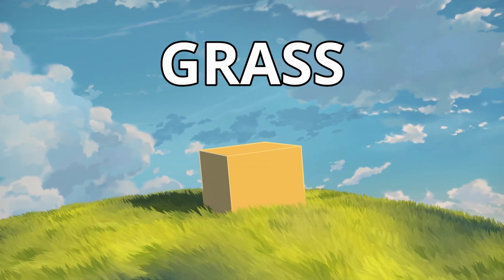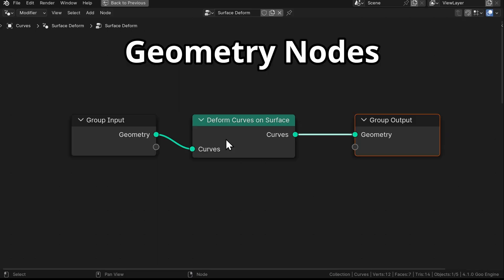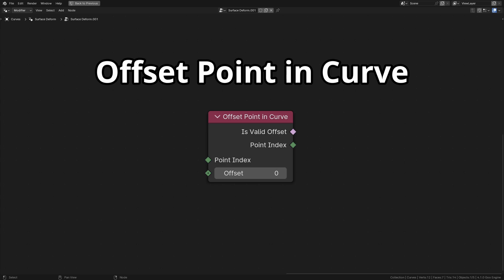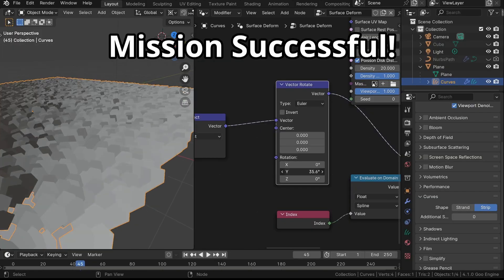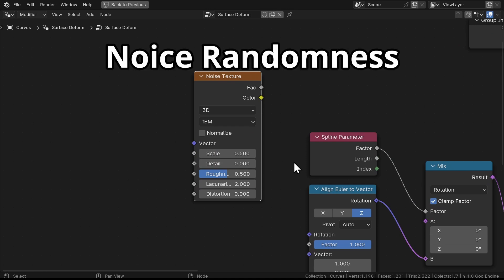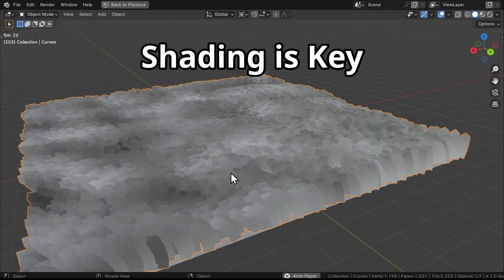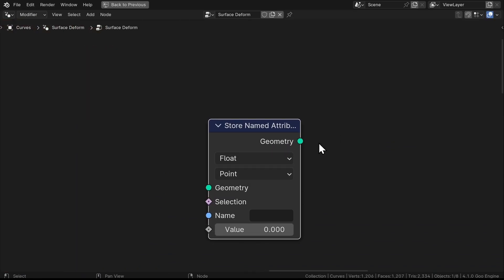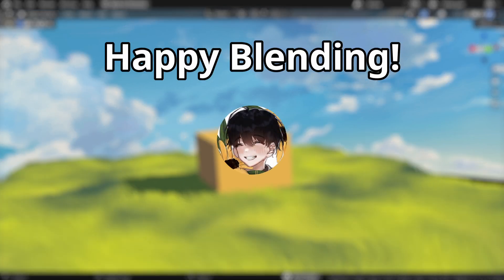Simple Grass in Blender (Anime Grass Tutorial Part 1)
Today I will show you how to make an animated grass in Blender!

Send me your Grass Animation here! ✨

👇Parts👇
00:00 - Introduction
00:53 - Chapter 1 : Geometry Nodes
05:13 - Chapter 2 : Wind
07:52 - Chapter 3 : Adding Colors
09:15 - Optional Step

📙Colors Codes📙
Color Ramp Colors:
1: B9B954
2: CCD530
3: 49674F

Mix 1 Colors:
B input: 425B30

Mix 2 Colors:
B input: D8D83F